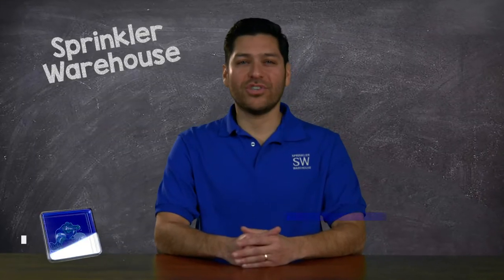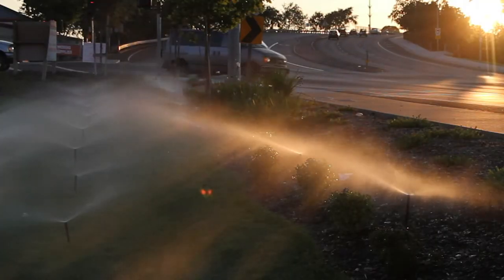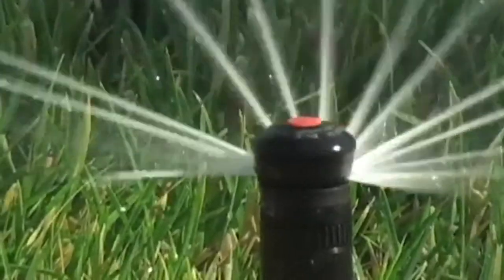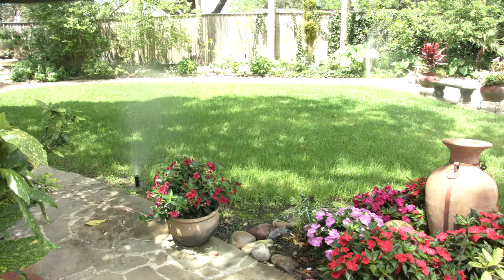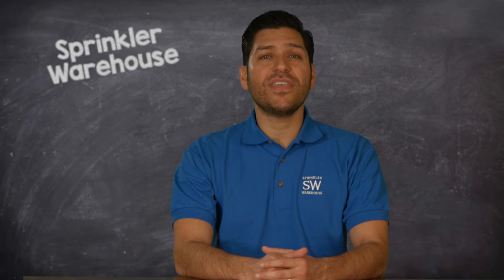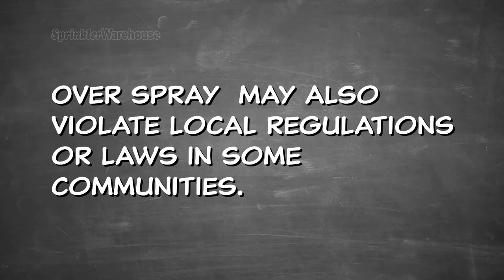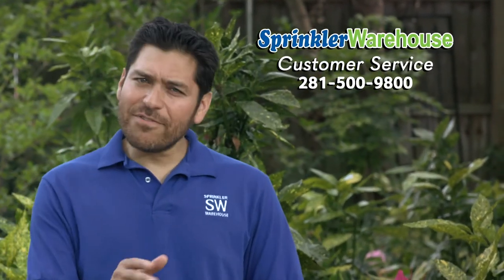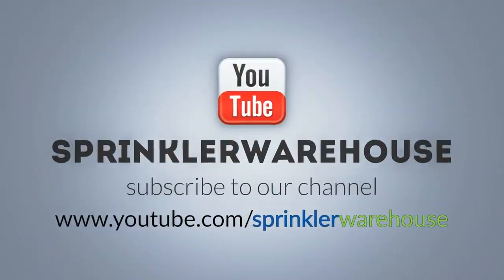Q&A Sprays & Rotors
Sprinkler Warehouse Pro Alfred Castillo answers some of the most common questions asked by our customers when trying to decide whether or not to use spray heads or rotors in their sprinkler system design.